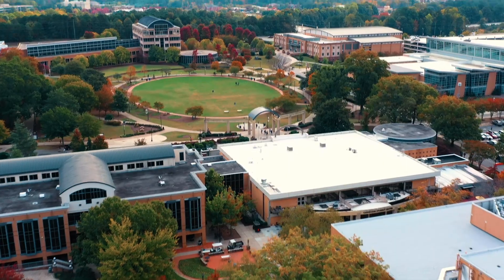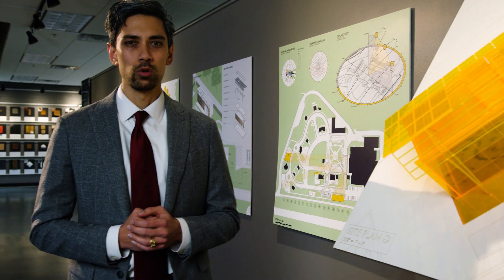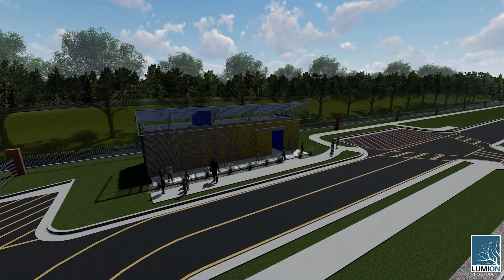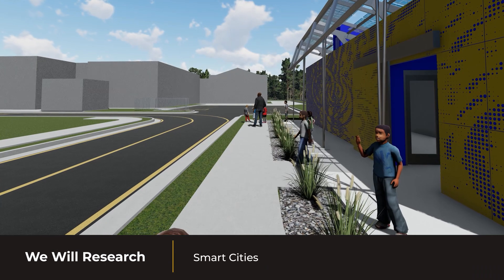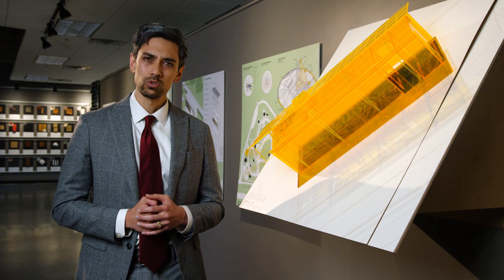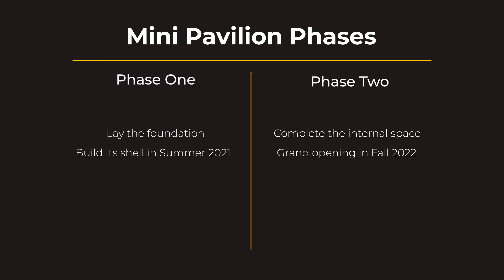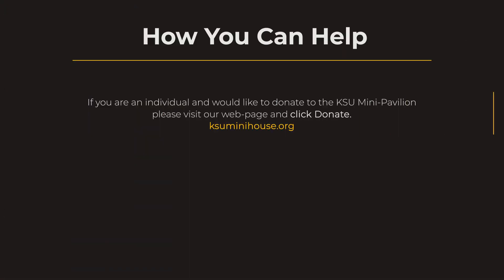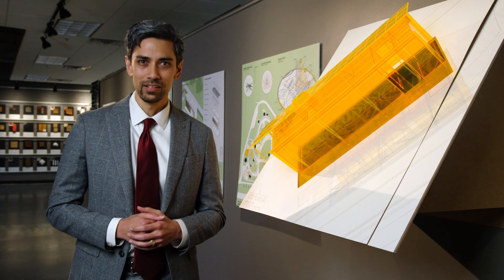KSU Mini Pavilion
Kennesaw State University has partnered with the Cobb County Safety and Cobb Schools to create a unique research facility for KSU faculty and students – the KSU Mini Pavilion. We envision that the KSU Mini-Pavilion will provide support for three key areas relevant to our university and its R2 roadmap through:

+community outreach in Cobb County addressing themes of sustainability and safety
+creating a pipeline for K-12 students to higher education
+provide the necessary research infrastructure for our faculty to stay competitive at the national level

The significance of our new research efforts is that we can now use the KSU mini-pavilion as a platform to immediately engage the community who will both be using and building safe and sustainable technologies in the future.

Our interdisciplinary team will design, build, and erect the KSU Mini-Pavilion through internal engagement with our students and external engagement with our community partners to provide the most impact.

We are seeking your support to help our vision become a reality!

To find out more information or to donate as an individual